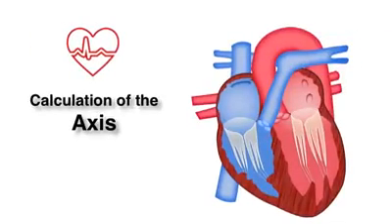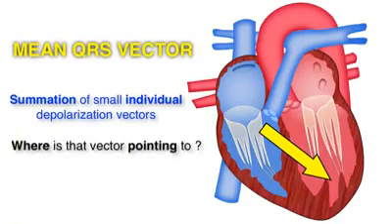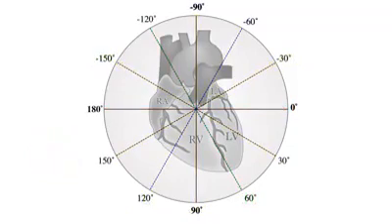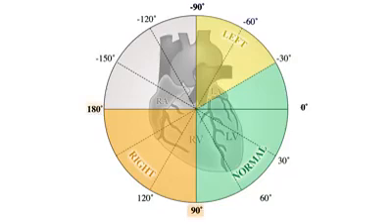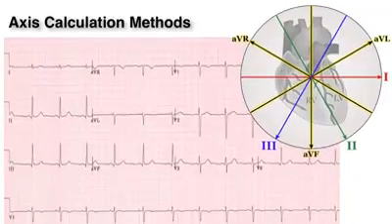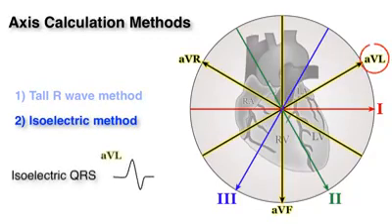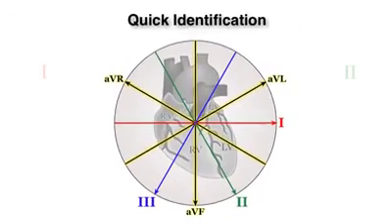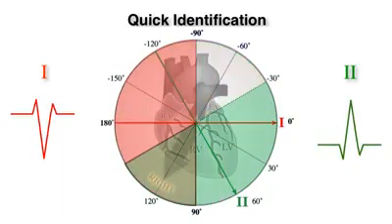Axis calculation in ECG